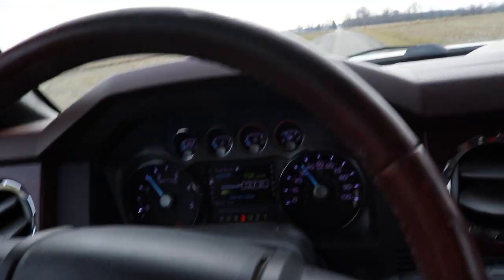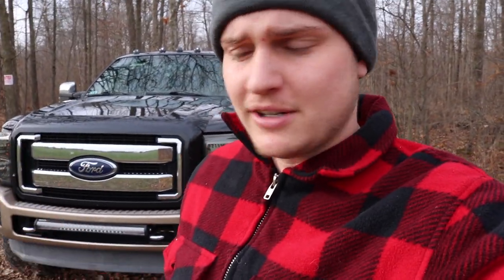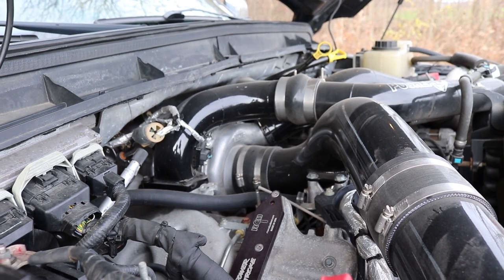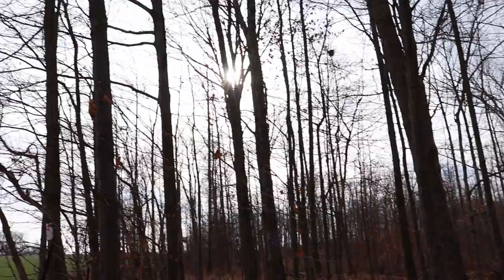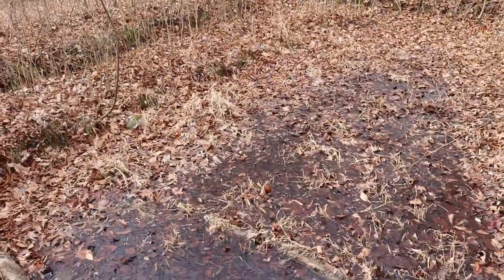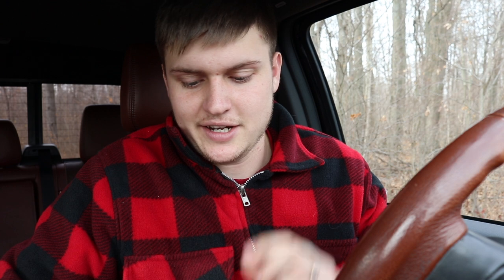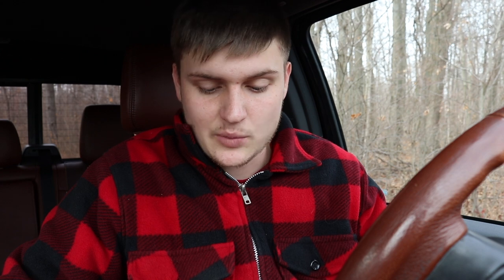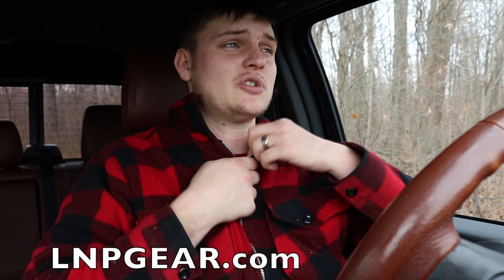Here's EVERYTHING you need to know...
Send stuff here:
U.S.A.